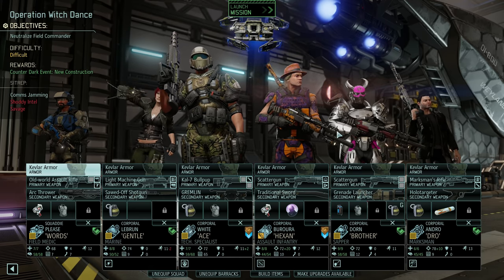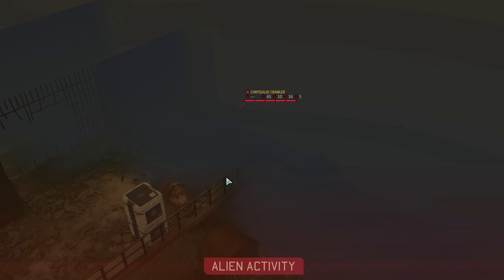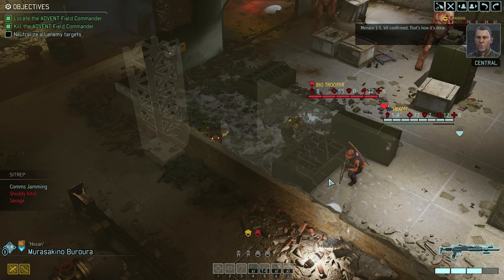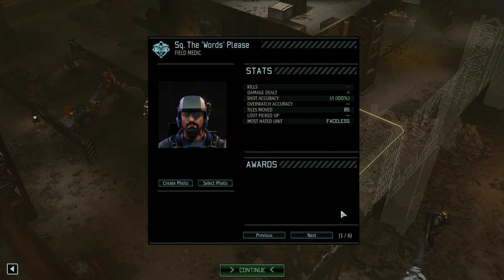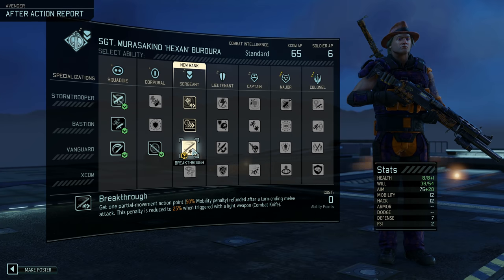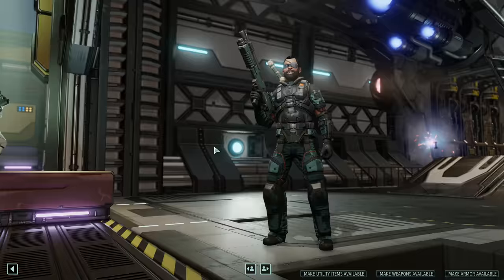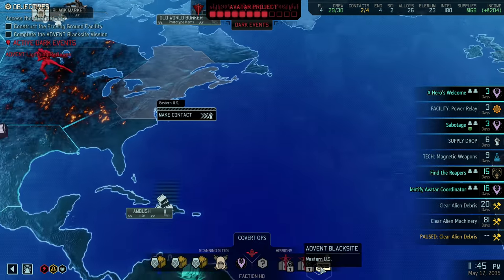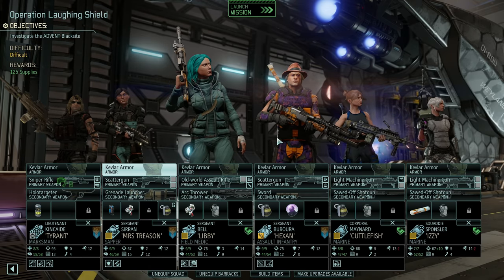STOP THE COMMANDER // XCOM 2 WOTC 2021 MODDED // Part 13 // COVERT INFILTRATION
This XCOM 2 WOTC campaign features over 200 mods including 94 cosmetics, 63 gameplay enhancements, 43 fixes, and 11 enemy mod packs.  MAJOR overhaul mods include Covert Infiltration, Psionics Ex Machina, Proficiency Classes, Yellow Alert & Weapon and Item Overhaul. XCOM 2021 Playlist 👇🏻 Other Playthroughs 👇🏻

How to enter the character pool (Will be open until about 1/2 way through the season)

🤔 NEW HERE? 🤔